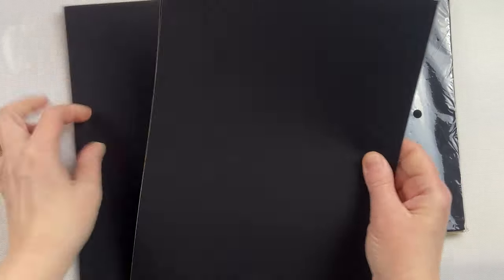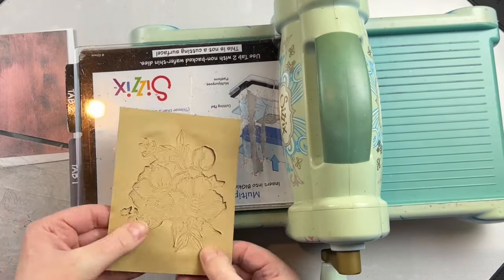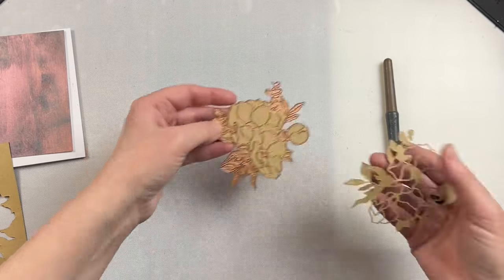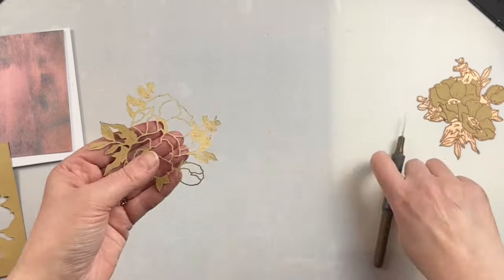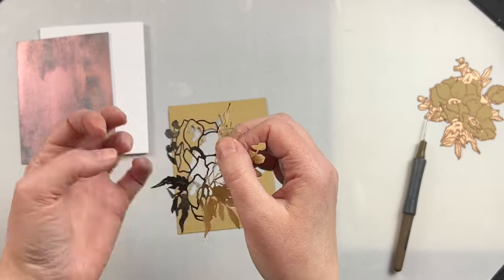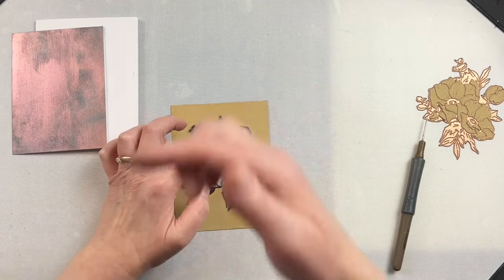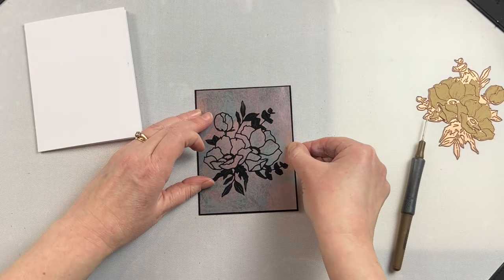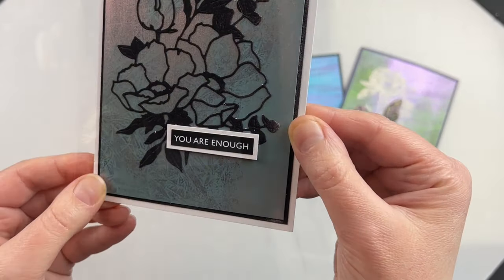Adhesive Backed Velvet Sheets Review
These Adhesive Backed Velvet Sheets die cut beautifully and are so rich looking on card fronts.
Adhesive Backed Velvet Sheets ➡️ (amzn)